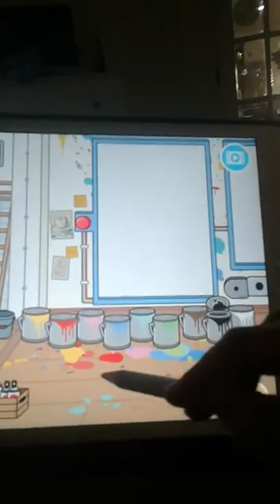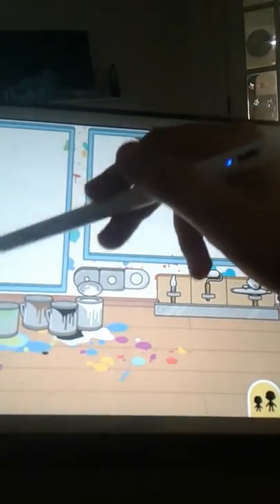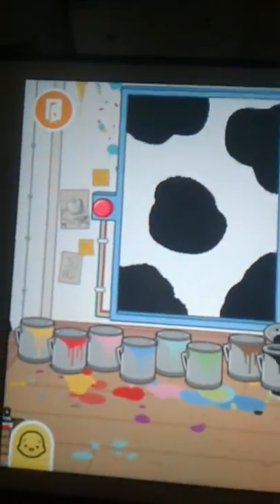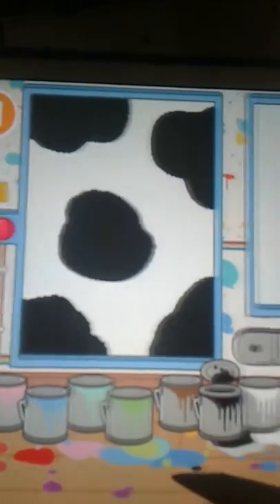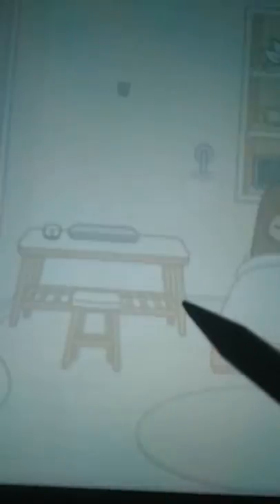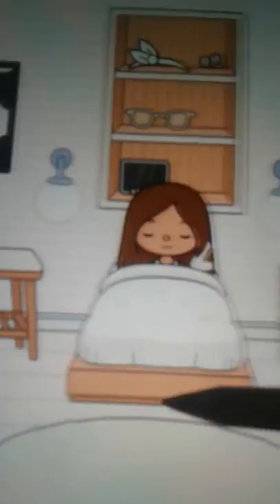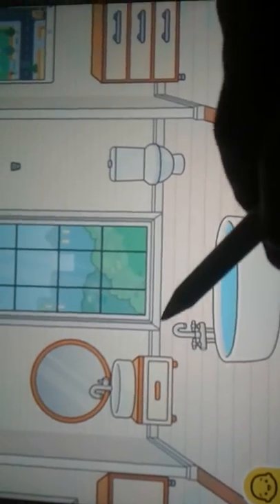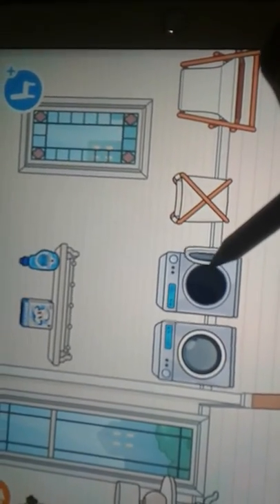toca world how to make a cow print painting!!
sorry if my sound is kinda weird but hope you enjoyed the video!